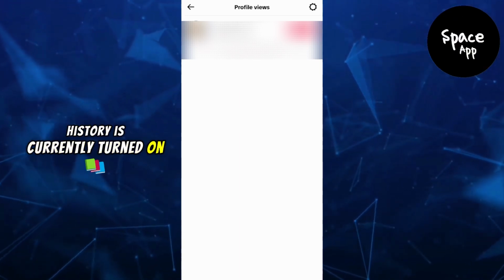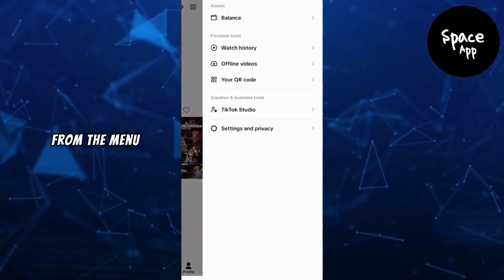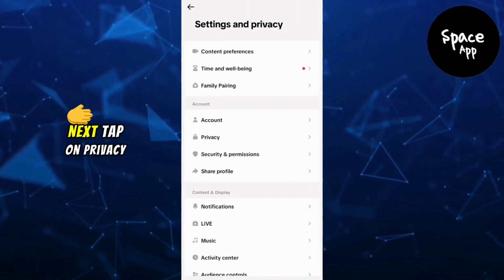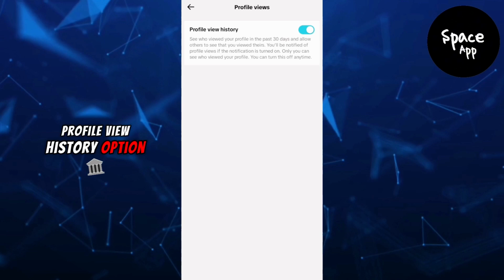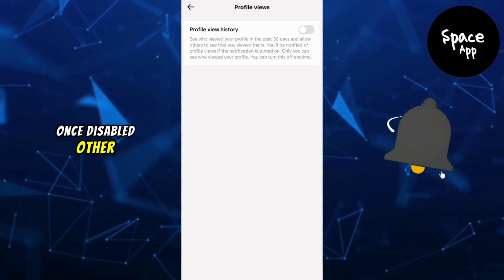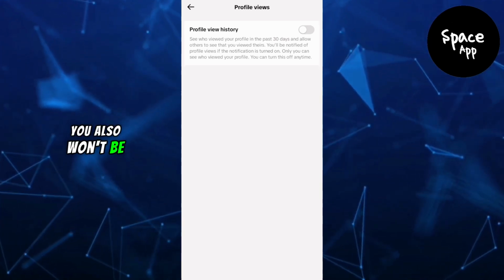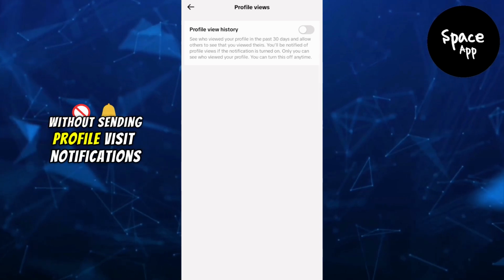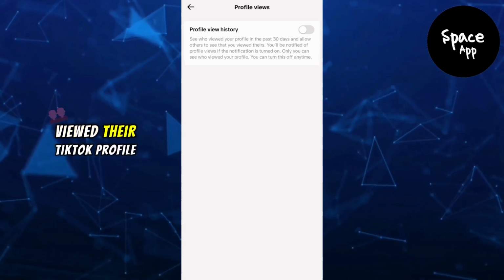How To Turn Off Profile Views on TikTok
Learn how to turn off Profile Views on TikTok quickly and easily.
In this tutorial, I’ll show you how to disable TikTok profile view history and improve your privacy settings step by step.
This works on Android and iPhone.